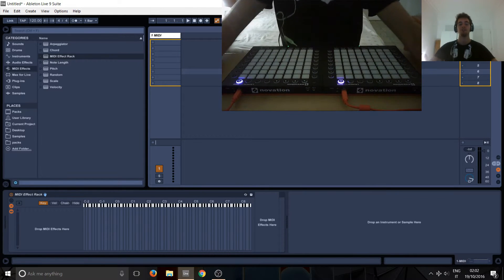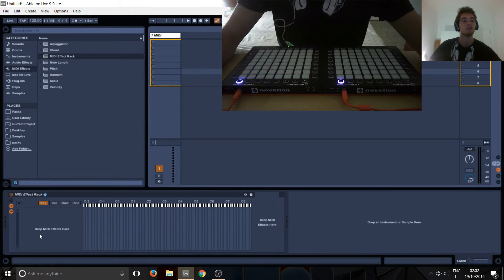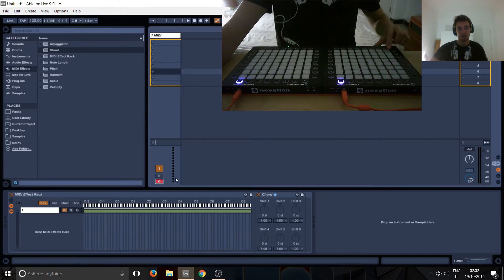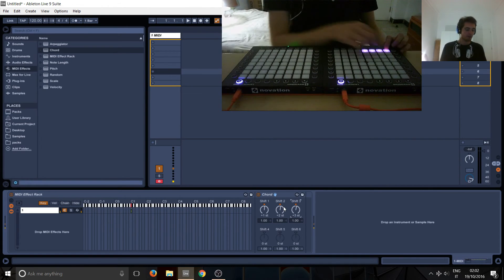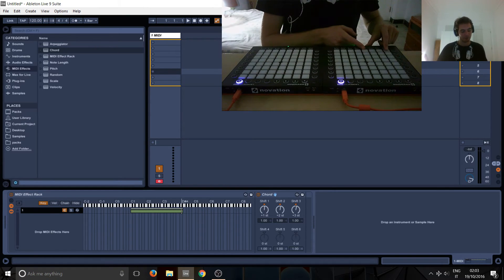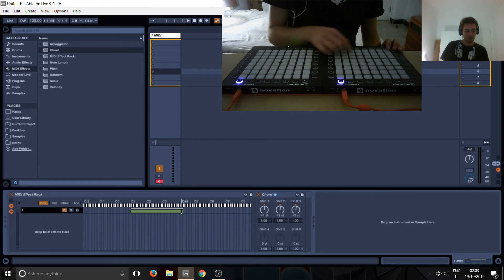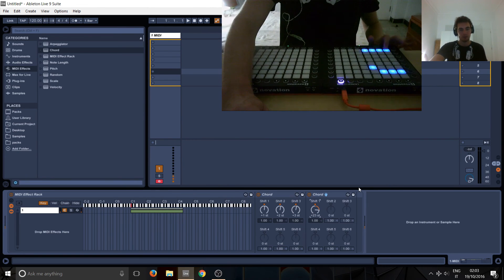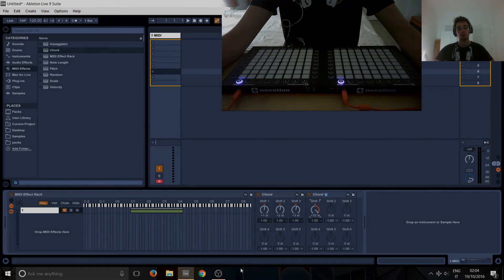Lightshow Tutorial 13 Making A Row Light Up